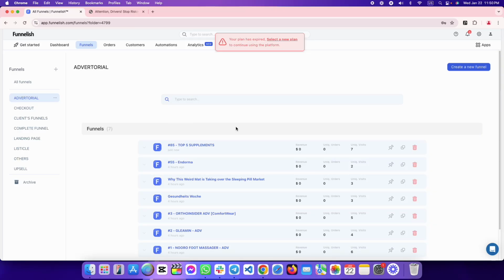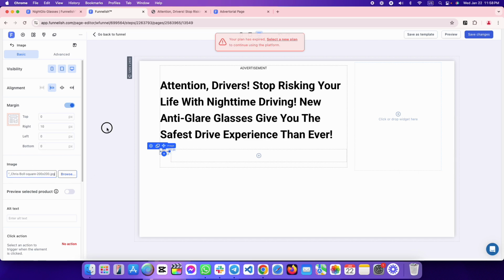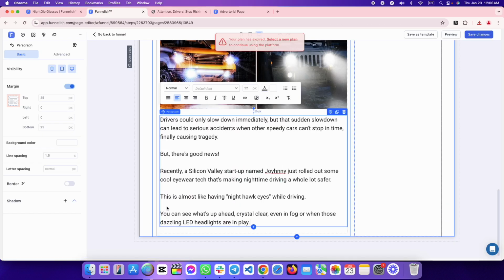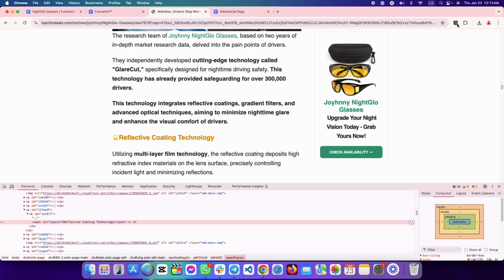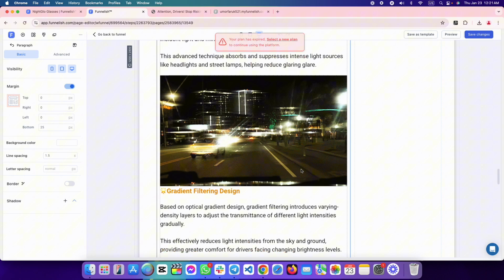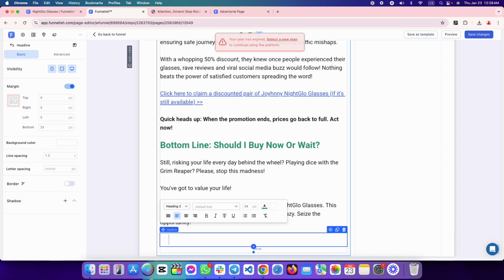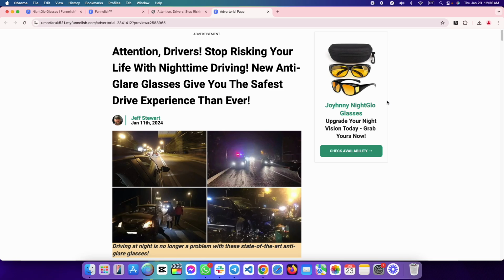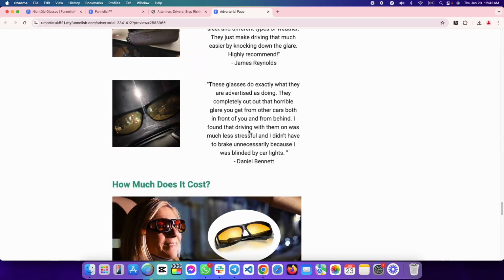How to Replicate Advertorial Pages in Funnelish – Step-by-Step Funnelish Tutorial!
How to Replicate Advertorial Pages in Funnelish – Step-by-Step Tutorial

Welcome to my Funnelish tutorial! 🚀 In this video, I’ll walk you through the exact steps to replicate a high-converting advertorial page using Funnelish. Whether you’re looking to boost your sales, drive more leads, or create stunning advertorials, this guide has got you covered.

What You’ll Learn in This Video:
✅ How to set up a funnel in Funnelish
✅ Tips for replicating professional advertorial page designs
✅ Customizing layouts, images, and text for maximum conversions
✅ Ensuring your page is mobile-friendly and functional

By the end of this tutorial, you’ll be able to create a powerful advertorial page that not only looks great but also performs exceptionally well!